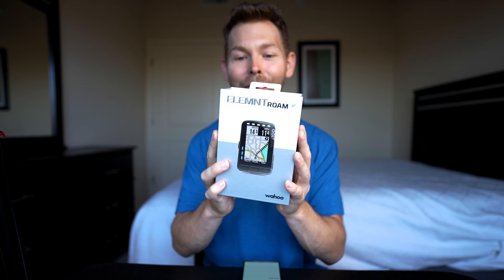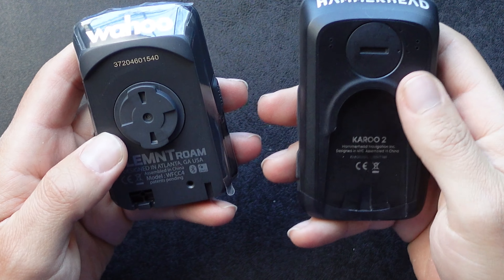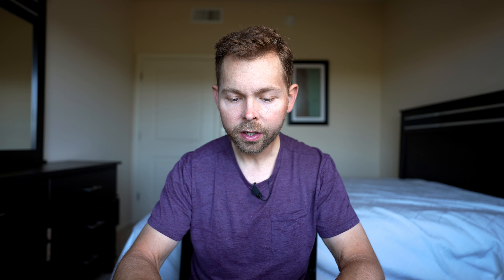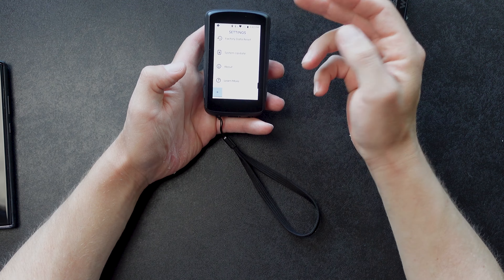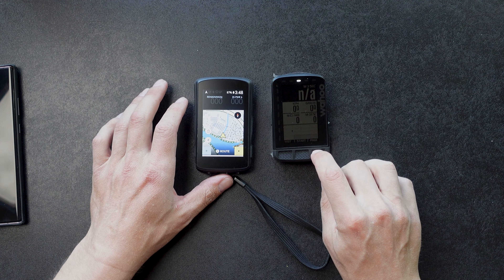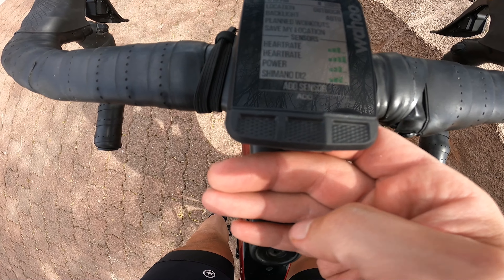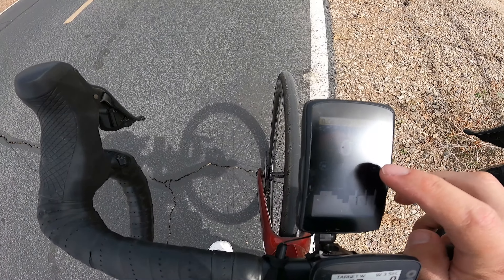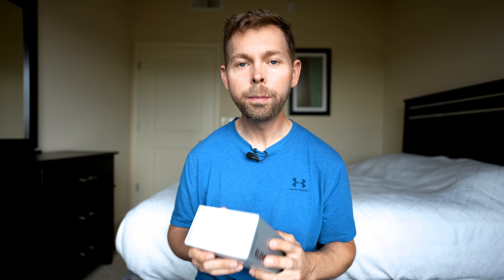Hammerhead Karoo 2 Vs Wahoo Element Roam- Detailed Review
In this video I do a deep dive comparing the Wahoo Element Roam vs Hammerhead Karoo2. Below is a list of the different points I touch on, in case you would like to jump to a section.

Hope you like the video and the giveaway info is below

Contents
0:00 Intro
0:11 Video Description
0:45 Giveaway Announcement
1:06 Disclaimer
1:31 Unboxing
2:59 Mounts
3:30 Karoo 2 Quarter Turn Mount Adapter
3:40 Fit and Finish
3:52 Karoo 2 Sim Card
4:15 Buttons
5:02 Overall Use
5:57 Device Apps
6:23 Importing Routes on Wahoo
6:45 Wahoo Data Pages
7:15 General Wahoo App Setting
7:39 Karoo 2 App
7:45 Logging Into Karoo 2
8:15 Karoo 2 Todays Plan Big Drawback
8:28 Karoo 2 General Settings
8:50 Phone Notifications and Pairing
9:10 Karoo 2 - Data Pages and Profiles
9:54 Karoo 2 Pull Down Menu
10:02 Karoo 2 Battery Save Mode
10:43 Maps
11:04 Screen Brightness
11:32 Uploading, Creating and Importing Routes
13:36 Tether
14:06 Syncing Sensors
14:40 Adding Routes
14:42 Karoo 2 Quick Menu
15:12 Rerouting
15:36 Route Ques
15:55 Strava Live Segments In Action
16:50 Strava Segments Configuration
17:30 Routing and Map Panning and POIs
18:05 Workouts
18:58 Ending and Uploading A Ride
20:06 Summary and my Favorite Device
21:17 Giveaway Details

Gear I Use
US - Sony A7S iii

US -Sony ZV 1
CAD - Sony ZV 1

US -Hero 7 Black
CAD - Gopro Hero 7

USA - Rhode Podmic
CAD - Rhode Podmic

USA - Zoom H6
CAD - Zoom H6

USA - Godox SL60
CAD - Godox SL60

USA - Neweer 2 Pack Light Kit
CAD - Neweer 2 Pack Light Kit

USA - Neewer Upgraded 660 LED Video Light
CAD - Neewer Upgraded 660 LED Video Light

USA - 60W LED Flood Light, 5500lm Super Bright LED Floodlight Blue
CAD - 60W LED Flood Light, 5500lm Super Bright LED Floodlight

USA – Blue Compass Premium Boom Arm
CAD - Blue Compass Premium Boom Arm

USA - Sony ICD-UX570 Digital Voice Recorder Professional Grade
CAD - Sony ICD-UX570 Digital Voice Recorder

USA - Lavalier Lapel Microphone
CAD - Professional Grade Lavalier Lapel Microphone

USA - BOYA BY-MM1 Video Microphone
CAD - BOYA BY-MM1 Video Microphone

USA - GoPro 3 way selfie stick
CAD - Gopro 3 Way Selfie Stick
Welcome to my Cycling Channel. I upload videos at least 3 times a week, everything about cycling, product reviews, workouts and other cool content.